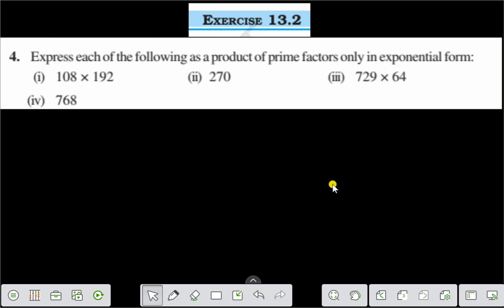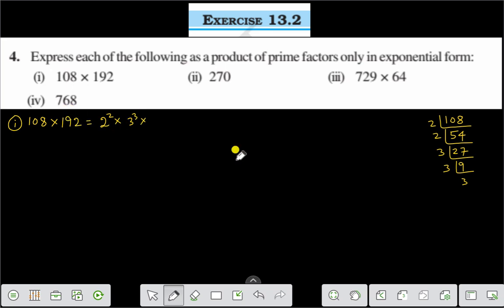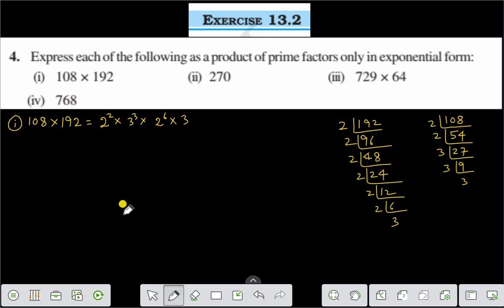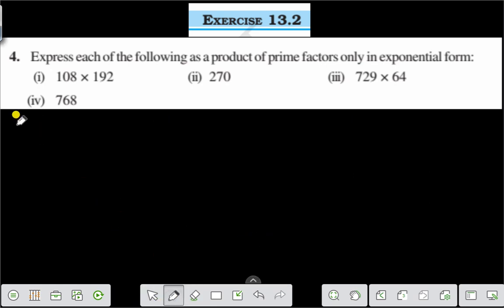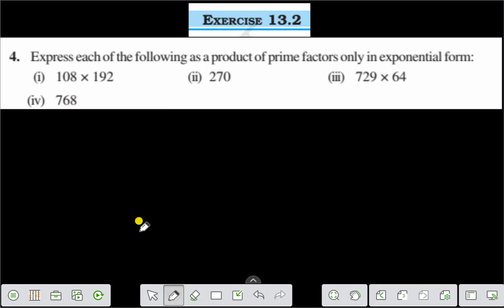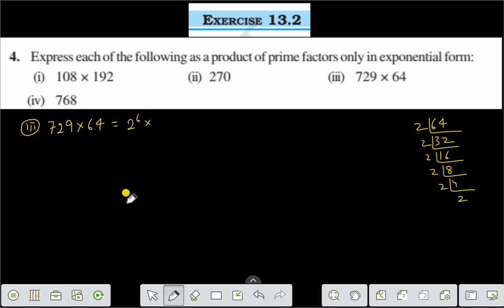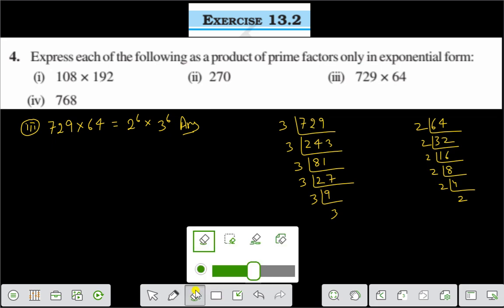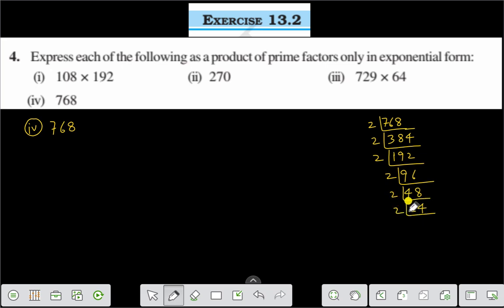EX- 13.2 ,Q.NO- 4 CH-13,CLASS-7 ,EXPONENTS AND POWERS,MATHS,NCERT,CBSE